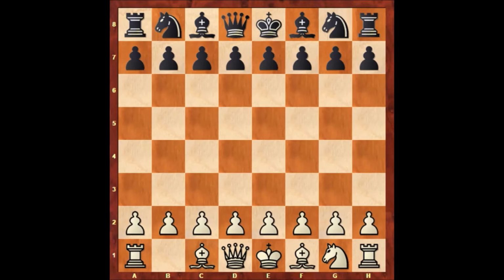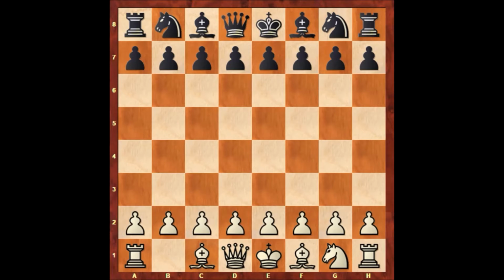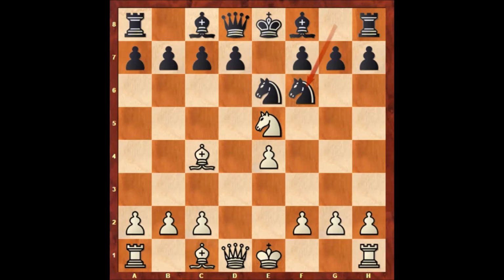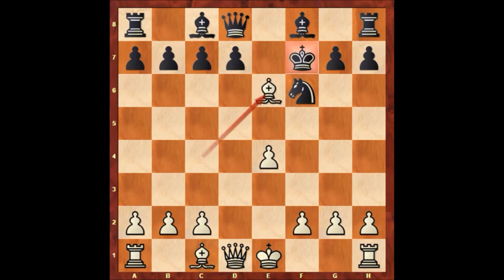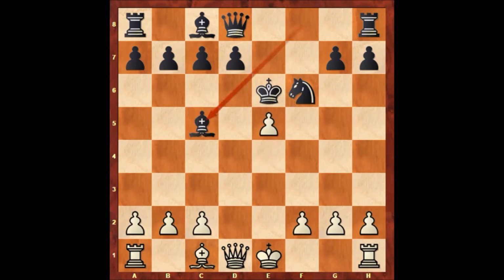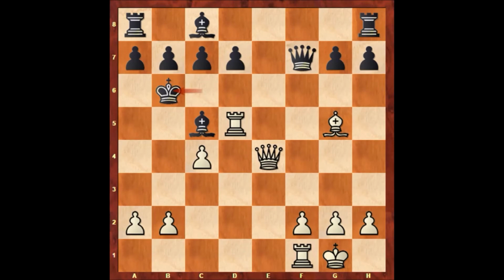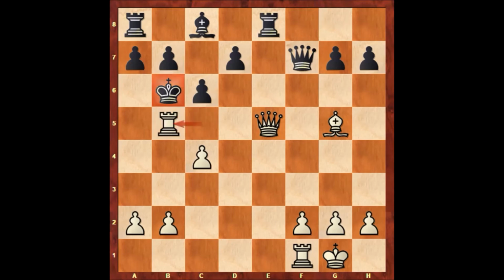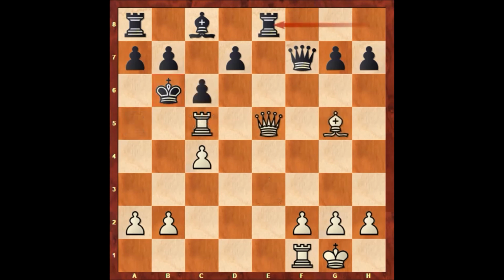Paul Morphy's Crazy Attacking Game #60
NN (Black)

Paul Morphy is playing with the knight odds.

This game was played in New York (1857)